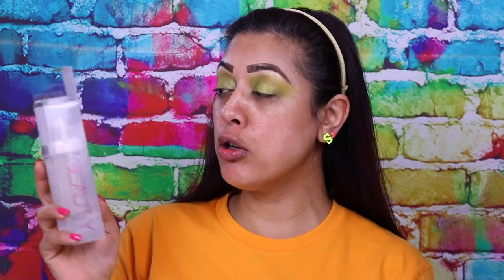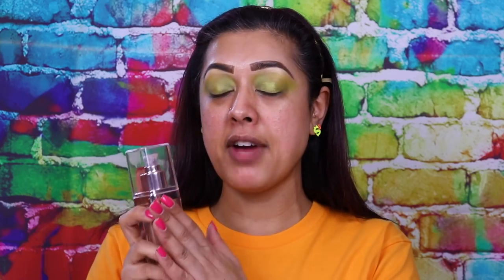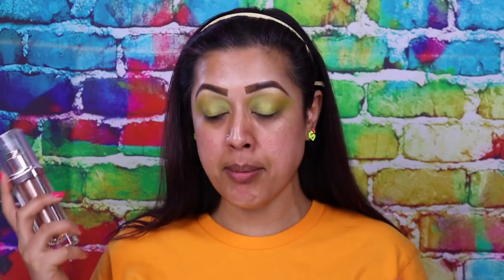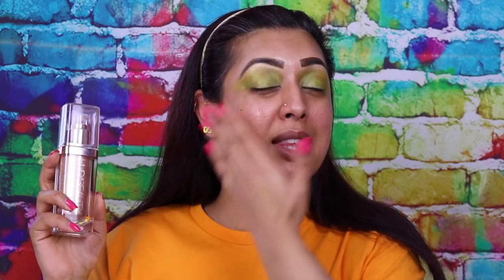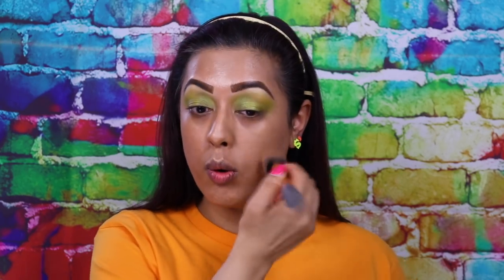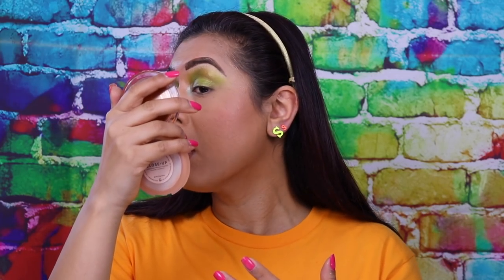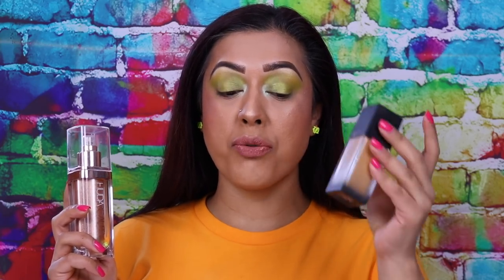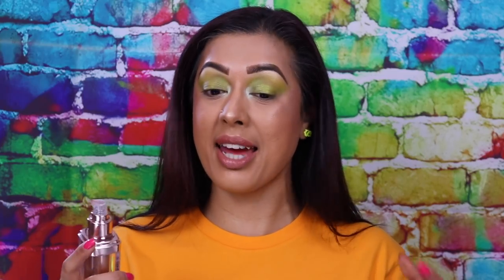REVIEW & DEMO: NEW Huda Beauty NYMPH Body Highlighter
NYMPH is a brand new all over body liquid highlighter from Huda Beauty! I tested it out all over my face with my foundation and show you how it looks on the body. I hope you all enjoy!

Huda Beauty N.Y.M.P.H. Not Your Mama's Panty Hose body highlighter in Aphrodite
Huda Beauty